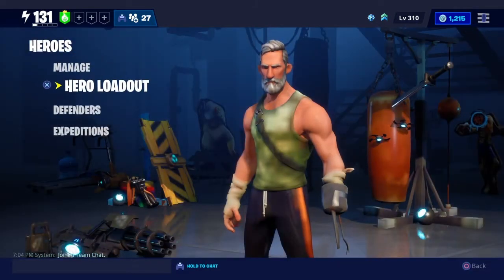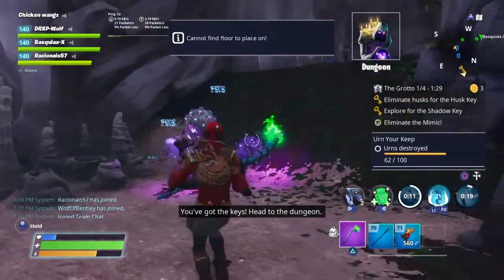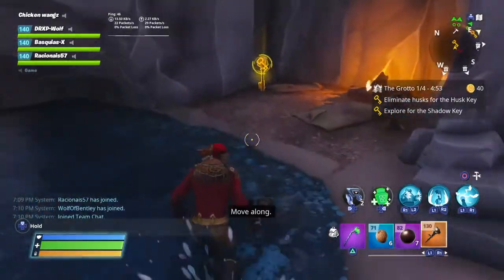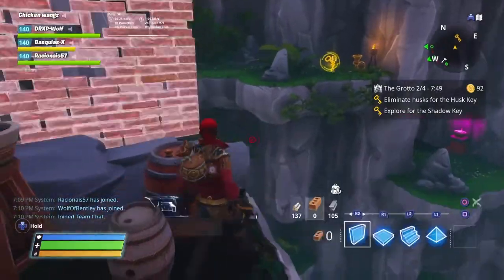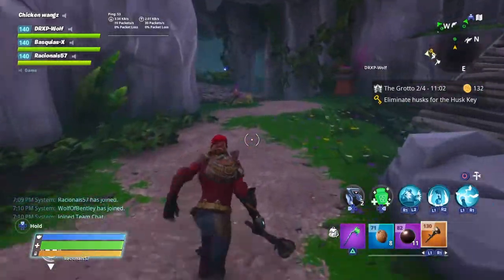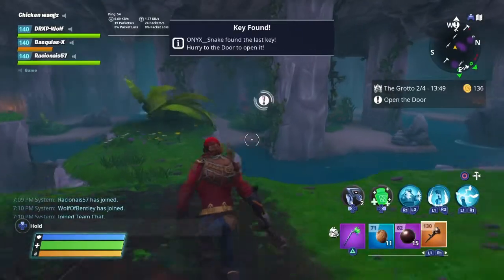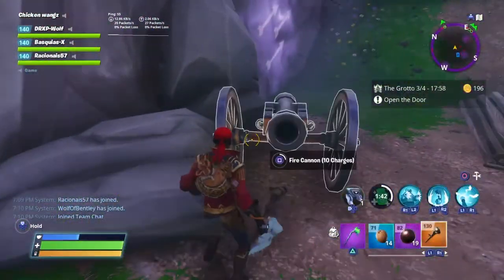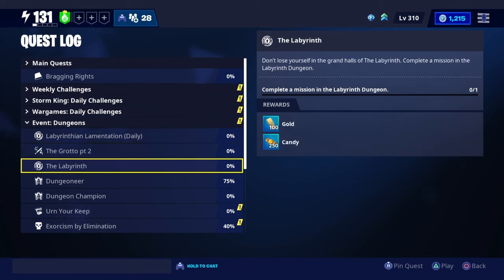The Grotto Dungeon Gameplay | Dungeons Event | Fortnite Save The World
You can donate to my paypal it would be appreciated Thank You for the support

I started to stream games on twitch come check it out and follow i would appreciate it alot Thank You

Checkout my discord just started it up and im looking for mods i dont know how to use discord help